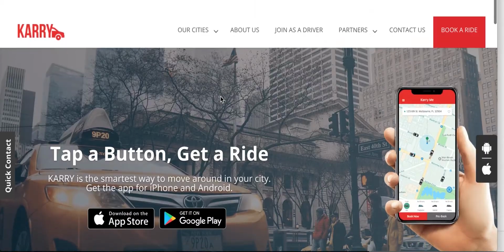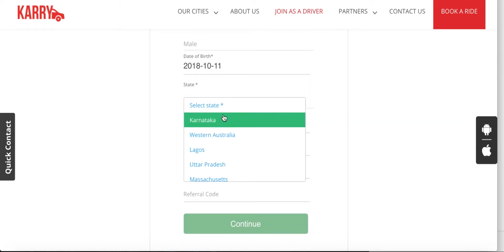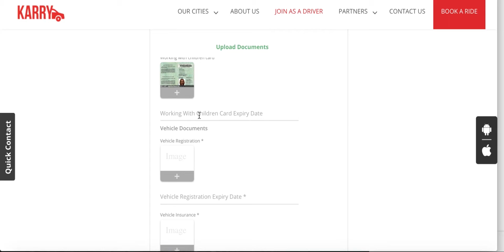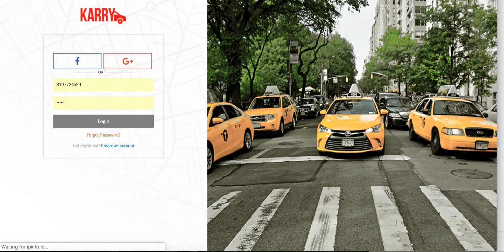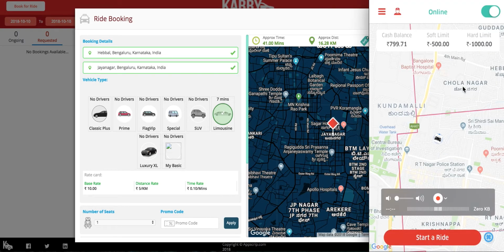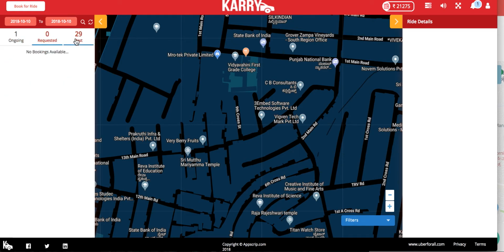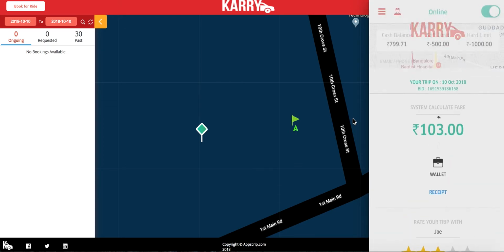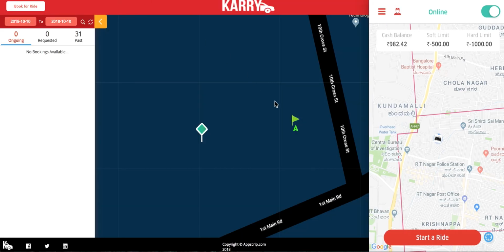Uber Clone | Karry | Online Taxi Booking Website Software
The best feature-rich customizable online taxi booking portal crafted yet!

The Karry taxi-booking software solution includes a customizable taxi booking website where users can
- Book or schedule rides
- Live track booked rides
- Update payment preferences and recharge wallets

Kick Start Your Business Immediately. iOS + Android App Source Codes. Complete taxi website and taxi booking app software. Fully customizable as per your needs.
The white label taxi solution allows manage booking, dispatching & tracking functionalities.

KARRY - Our Uber Clone is a new, dynamic, technically advanced and the best on-demand taxi booking software available in the market today. Uber clone has been designed using the latest state-of-the-art technology making it perfect for budding entrepreneurs in the quest of starting their very own taxi business.

We at Appscrip understand the demographics of the customer and accordingly develop taxi booking software suiting their requirement. With our intelligent Uber App Script, you can easily connect the clients & Driver with your taxi services.